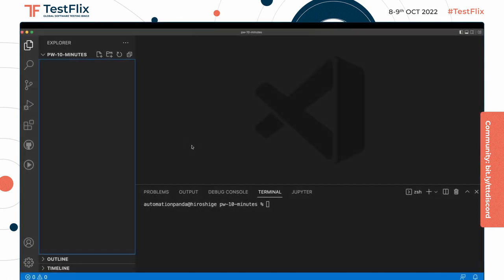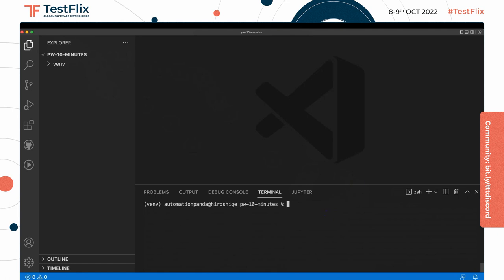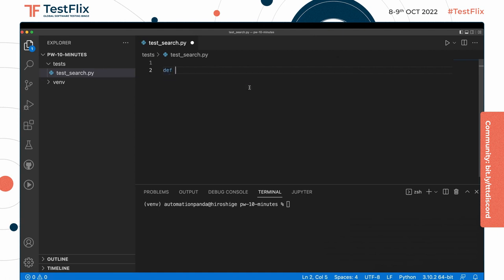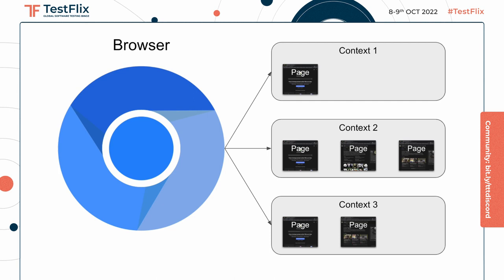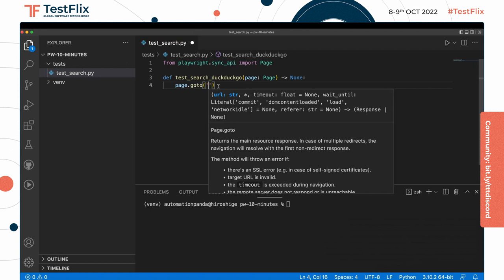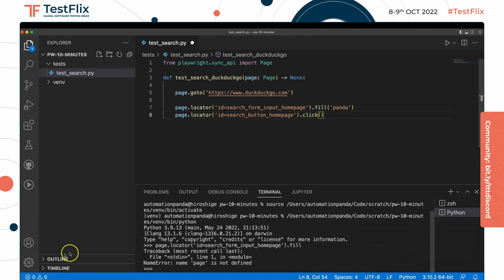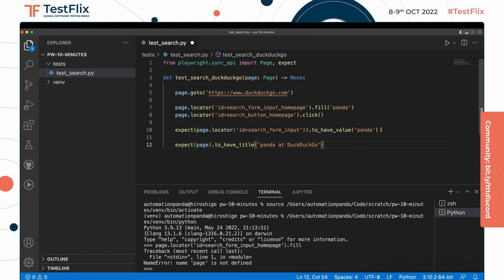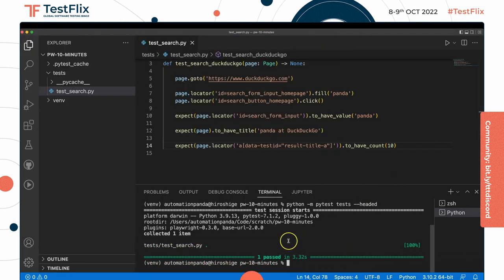Web Testing with Playwright and Python in 10 Minutes Flat | Andrew Knight | TestFlix 2022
Talk Takeaways:
- To introduce developers and testers to Playwright for web test automation
- To provide an easy quickstart guide to Playwright in Python
- To provide resources for learning more about Playwright and about testing

About The Talk:
Playwright is a fantastic new open source web testing framework from Microsoft. With Playwright, you can automate tests for web apps and REST APIs that run on multiple browsers without flaky failures. It’s a nice, modern alternative to Selenium WebDriver, and you can use Playwright in plain-old Python!

In this concise 10-minute quickstart, we’ll learn how to configure a Python project with Playwright and pytest, automate a basic web search engine test, and run it against different browsers. You’ll be able to add more tests to our starter project on your own after the talk! All example code with full instructions will be shared here:

Learn about Playwright Testing in this concise video.

About The Speaker:
Andrew Knight, also known as “Pandy,” is the Automation Panda. He’s a software testing and automation champion who loves to help people build better quality software. In the past, he’s built large-scale test automation projects that run continuously and reliably. Currently, Pandy is a Developer Advocate at Applitools, where he helps folks do the best visual testing they can. He is also Director of Test Automation University, which offers a multitude of free courses on software testing from the world’s leading instructors. On the side, Pandy is writing a book on software testing, and he also leads development for Boa Constrictor, the .NET Screenplay Pattern. Check out his tech blog at AutomationPanda.com, and follow him on Twitter at @AutomationPanda.

This video is of one of the Atomic Talks presented at TestFlix- Global
Software Testing Binge, 2022.

TestFlix 2022 had:
- 3,375,282 Social Media Reach
- 27,954 Social Media Interaction
- 9,450 Social Media Likes
- 976 Social Media Mentions

- 61 Speakers
- 14 Themes
- 60 Atomic Talks
- 14 Speaker Countries
- 12 K + Registrations
- 119 countries
 - 4000 + companies
- 3500 + Attendees
- 6000+ Messages shared on Event chat

Liked the Talks at TestFlix? Check out our upcoming event Worqference, a workshop only testing conference, for more such learnings.